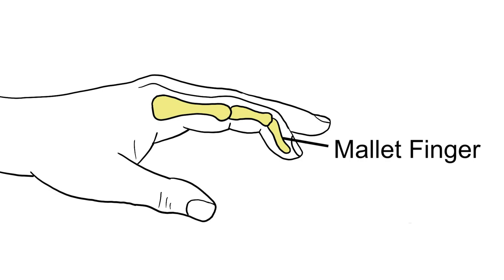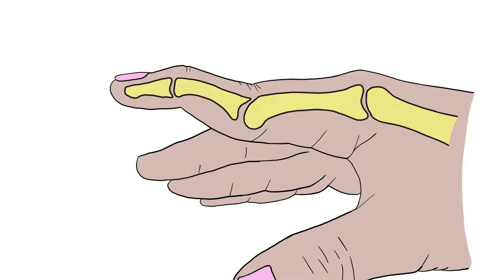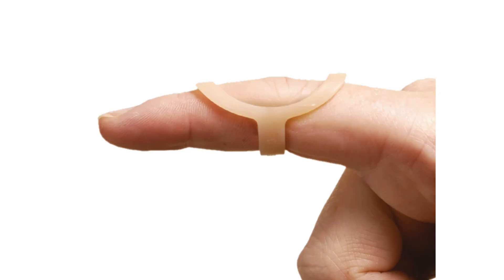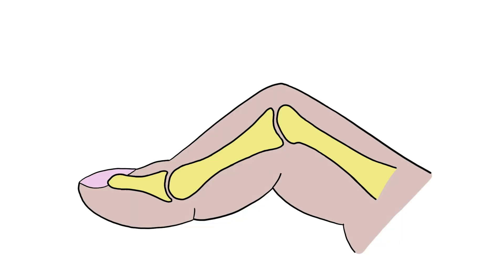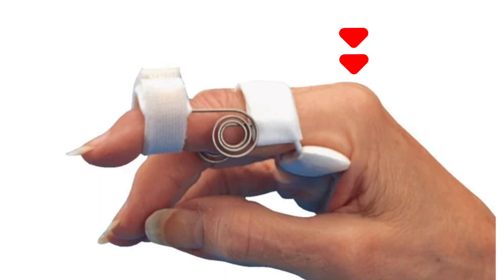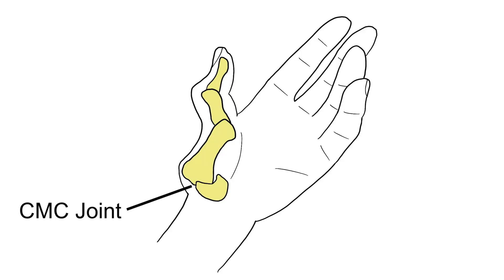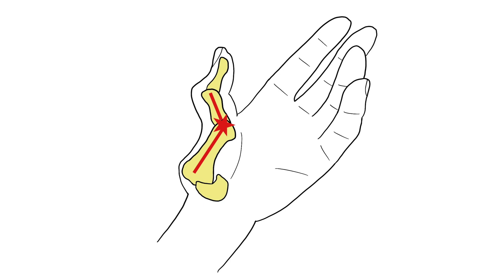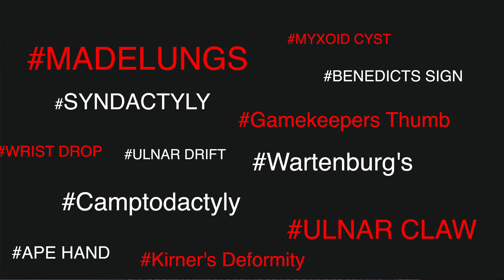Top 5 Finger & Thumb Deformities Explained - Swan Neck, Boutonniere and more ...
Struggling with finger or thumb deformities? In this video, specialist MSK physiotherapist Stephen Bunting breaks down the 5 most common hand deformities—Swan Neck, Boutonnière, Mallet Finger, Dupuytren’s Contracture, and the Z-Shaped Thumb—explaining their causes, symptoms, and treatment options. Whether it’s arthritis, injury, or genetics, understanding these conditions can help you find the best splinting, therapy, or surgical treatments. 💡

Links to some of products discussed are below:-
Mallet Finger Splint
Push Meta Thumb Arthritis Splint
Swan Neck Splint
Boutonnière Capener Splint

(Full English subtitles are available under closed caption settings)
00:00 Introduction
01:44 Mallet Finger
02:47 Dupytren's Contracture
03:44 Swan Neck Deformity
06:43 Boutonniere Deformity
09:13 Z-Shaped Thumb Deformity
11:04 Other Finger Problems